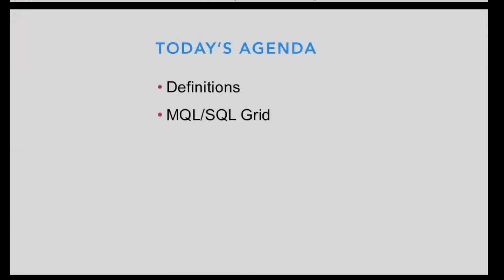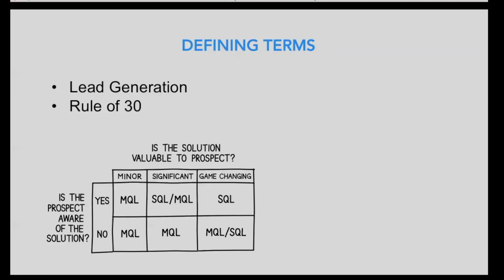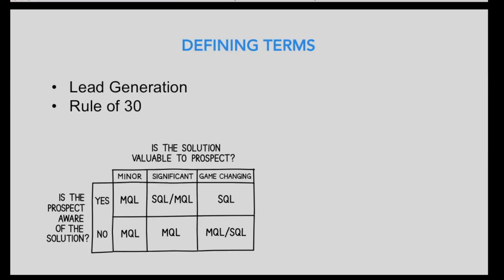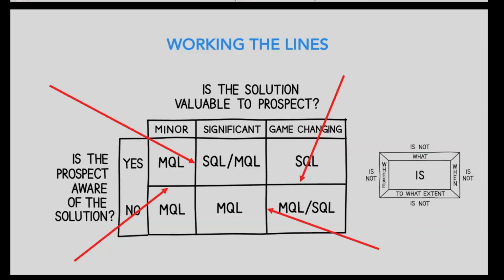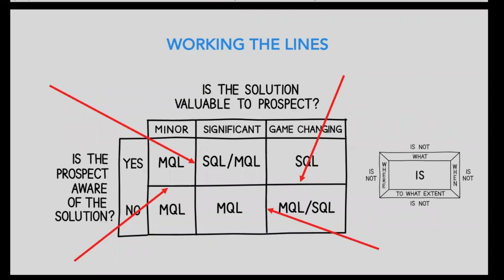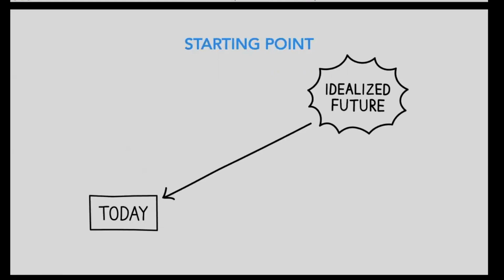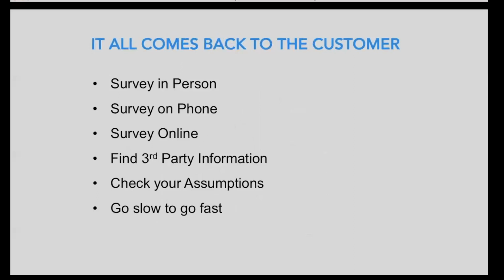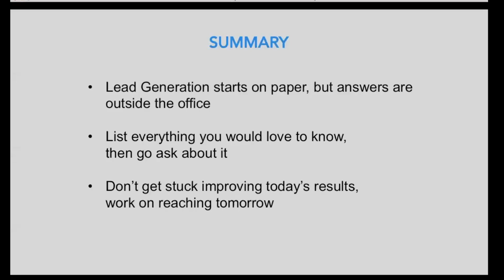Predictable B2B Lead Generation Strategies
HOW TO AVOID REVENUE UPS AND DOWNS

Most lead generation revolves around finding late stage leads that will close quickly. It’s the universal language of potential business. “Time-to-close” is our measure of sales success.

Or, is it a reminder of our failure to generate awareness and interest?

Think about this: Today’s buyer is doing extensive research and working through their needs and wants long before you get involved and put your experience, knowledge, and insights into a proposal. What could go wrong?

Find out how you can avoid revenue instability with this webinar.